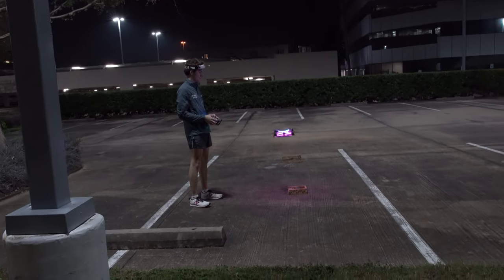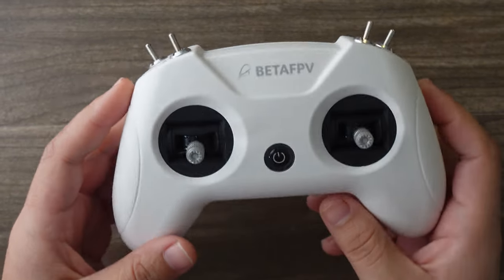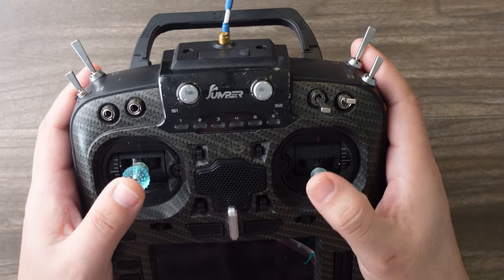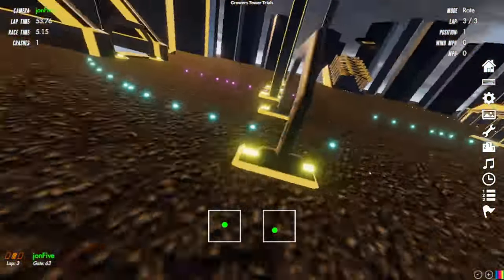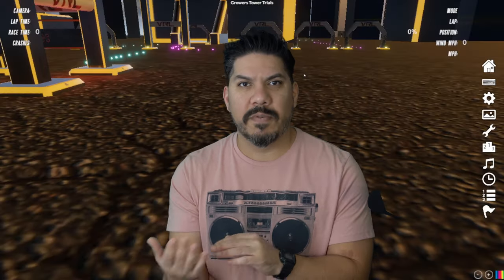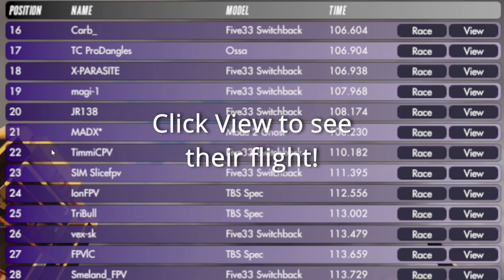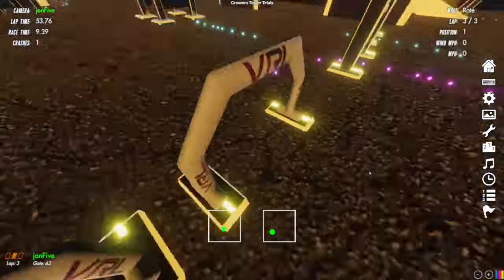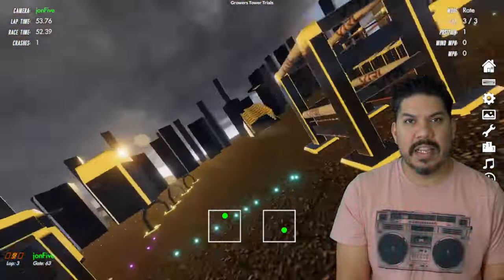Learn to Fly a drone - Velocidrone Weekly time trial track Growers Tower